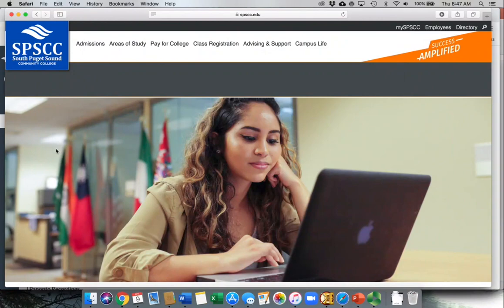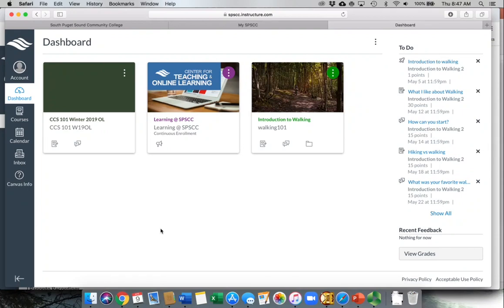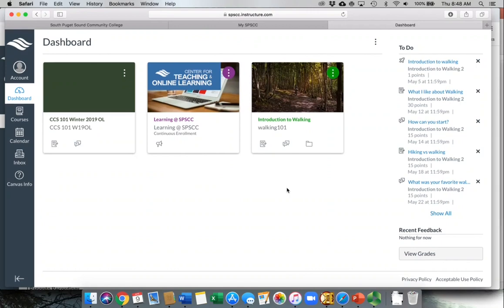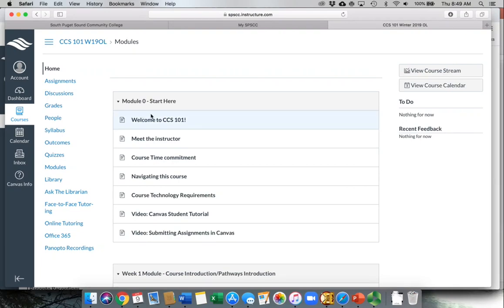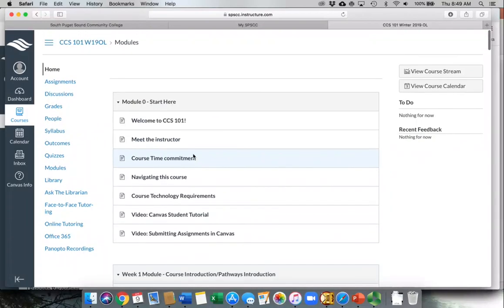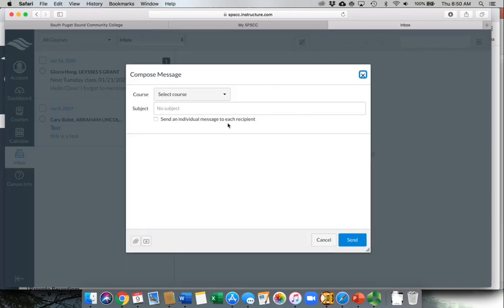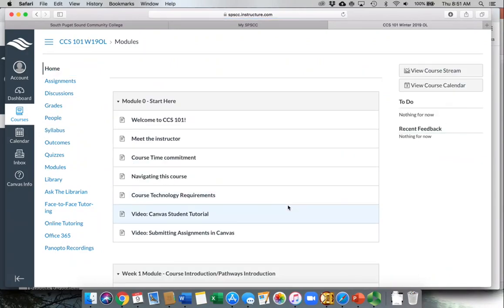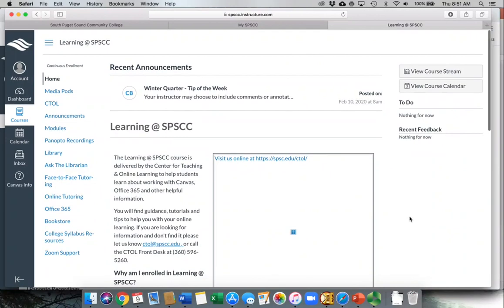Canvas Classroom Walk-through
Nervous about classes starting Monday? Take a quick walk through your new online classroom so you'll start class knowing where everything is!